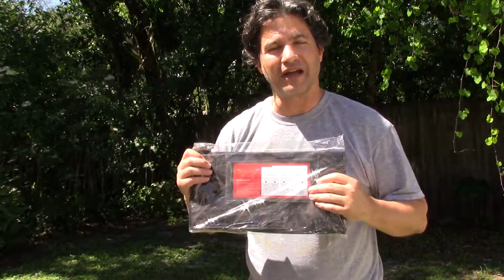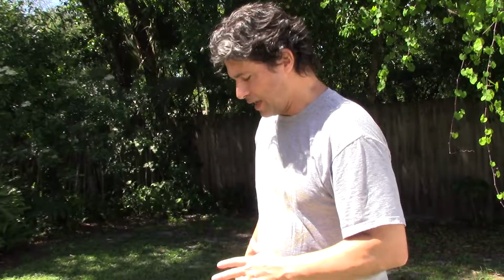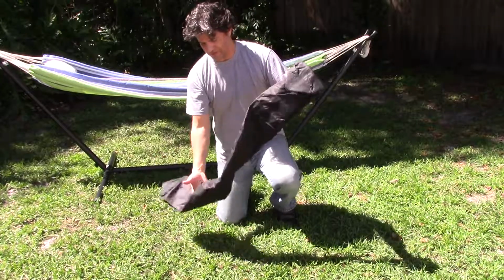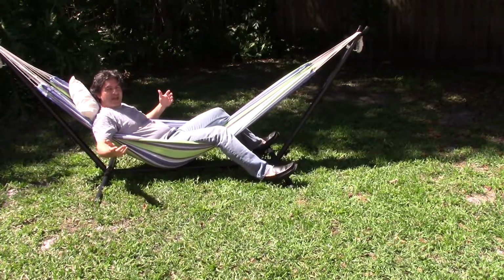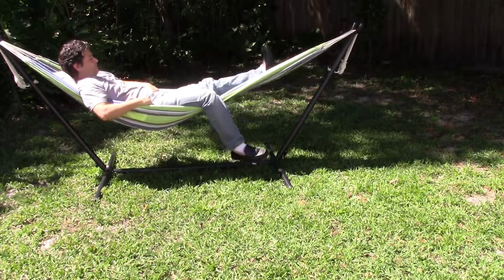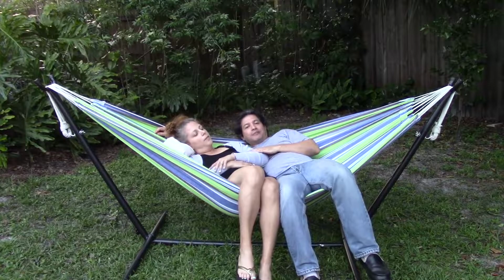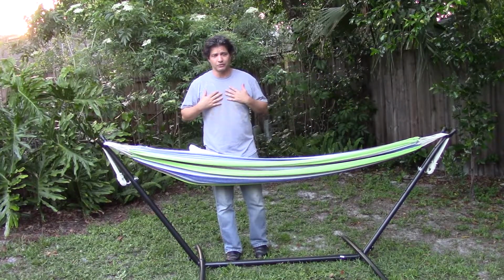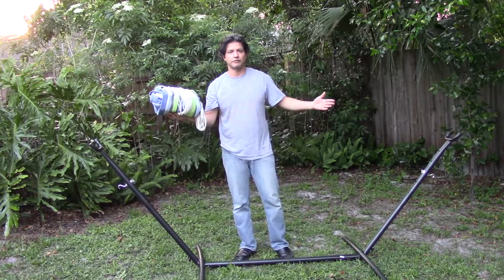Double Hammock with Stand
450-pound weight capacity, easily accommodates up to two people at once. The larger of Passionate Brazilian Style hammock is great for sharing a snooze with a friend. The combination of stunning colors and black steel stand make this hammock the highlight of your yard.
The double hammock is tightly woven with colorful cotton and polyester fabric for durability and ultimate comfort that will not stretch or rip under pressure. The thicker and tighter woven cotton hammock spreads your weight in the center, while the fabric on both sides softly wraps you. It provides great support and comfort.
The 9-Foot hammock stand is constructed of high quality heavy duty rust-free coated frame steel pipe, can ensure long-lasting support. Durable black powder-coat is extra weather and rust resistant. Thick rubber end caps will protect the frame and floors by keeping water and debris out. Our hammocks have pure polyester end strings & durable reinforced metal support ring that will last longer than traditional cotton end strings. It's an excellent addition to any yard
This stylish double hammock swing and space-saving stand can be quickly set up and easy to relocate. It has 6 adjustable height options so that to better fit your family and you to find the most comfortable height to swing. Easy turn screws makes setting up and taking down hassle-free, assembles your hammock in minutes without any tools. Store in the portable carrying bag makes it convenient to take from the patio or garden to the beach park and campsite